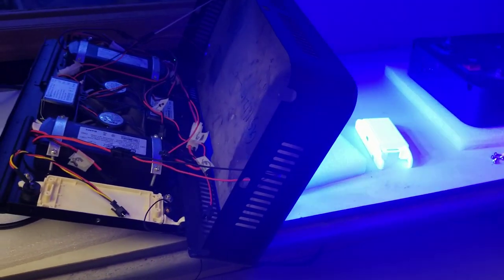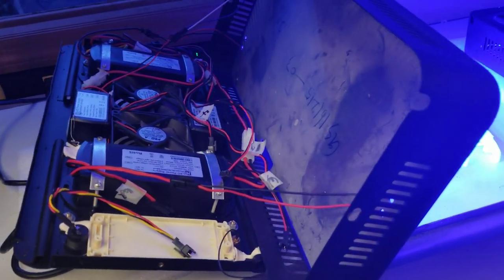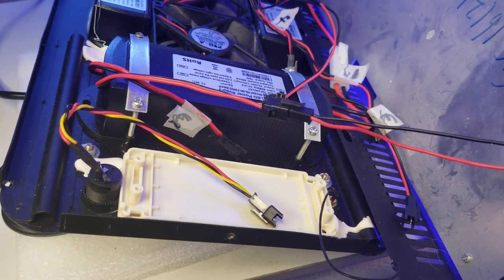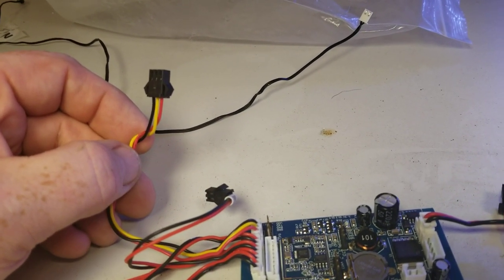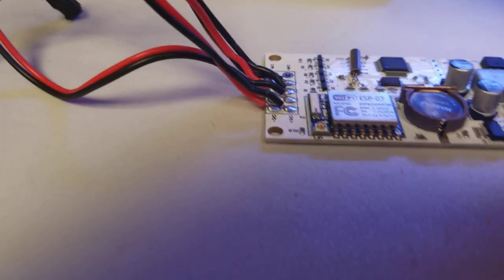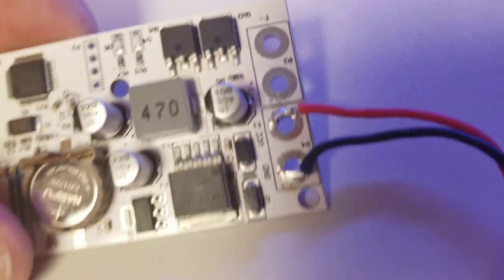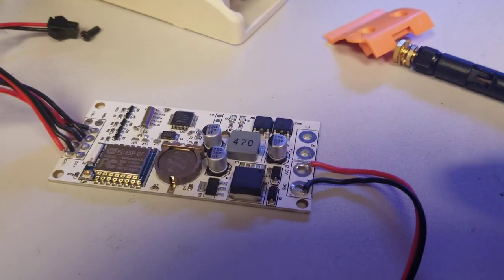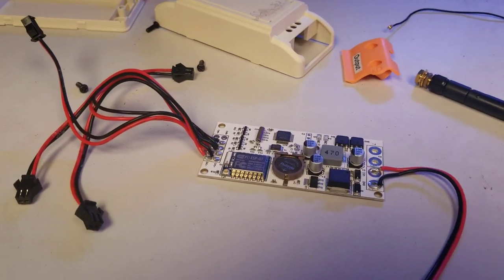New WiFi Module Install Part 1